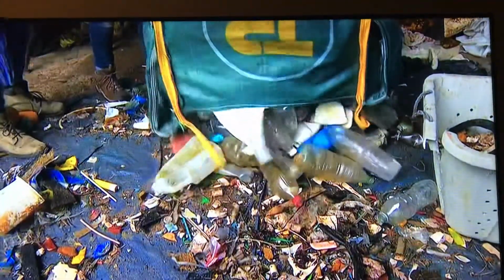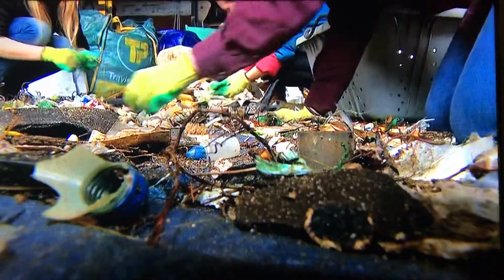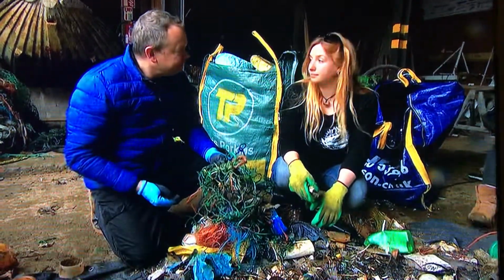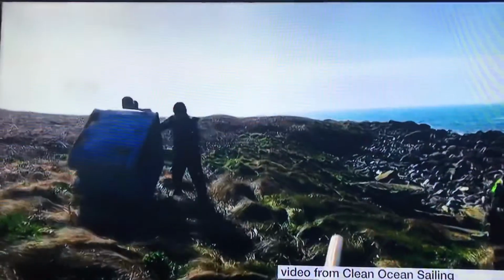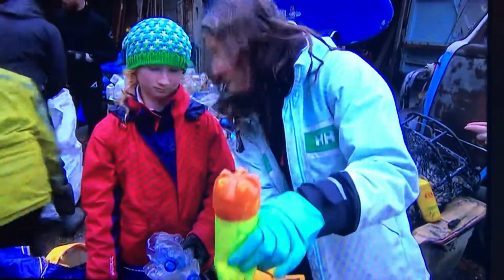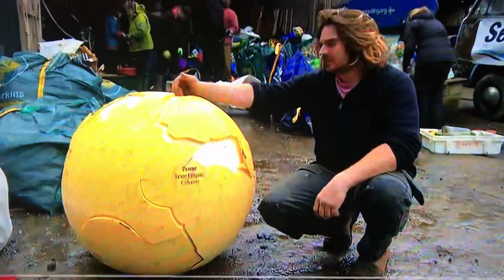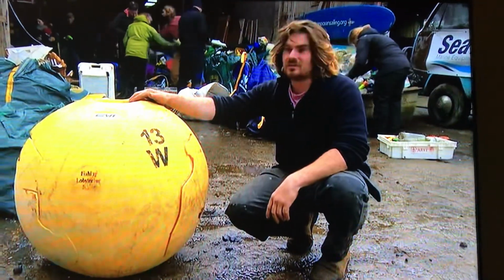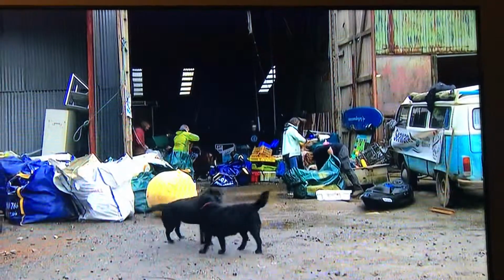Our segment on BBC news this evening! 😄